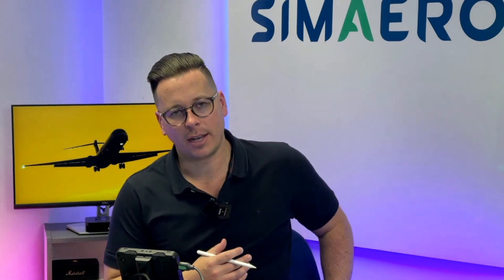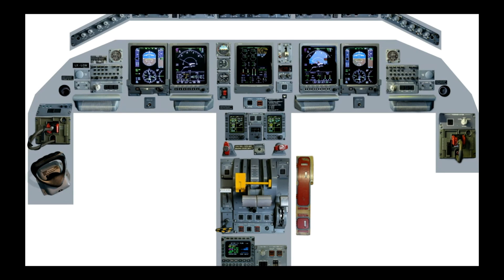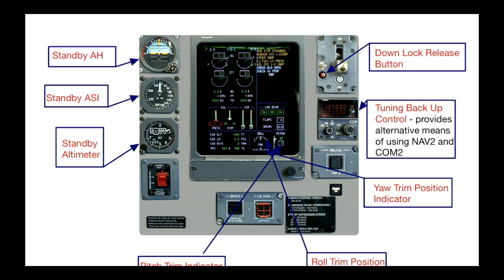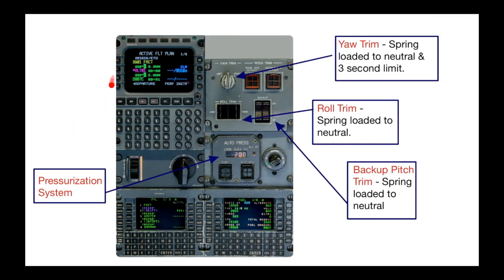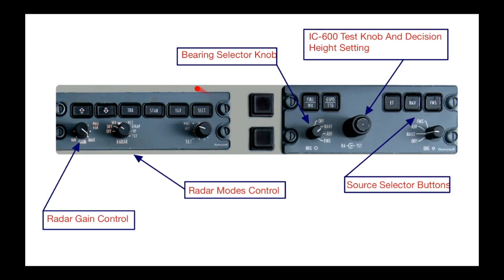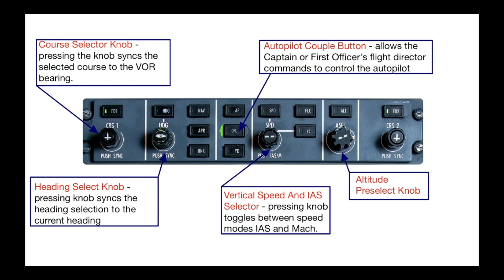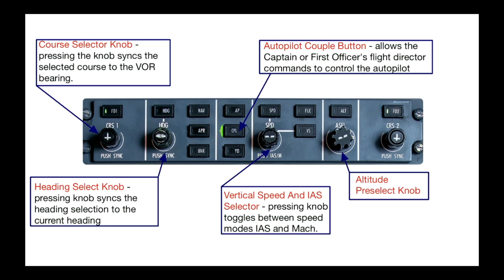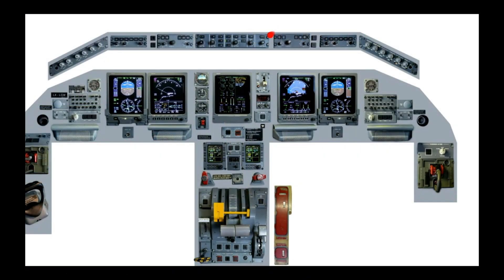Understand The EMB145 Flight Deck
A brief explanation of the Embraer 145 Flight Deck and its component systems.

For more aviation content and news follow the Bryan Air Podcast